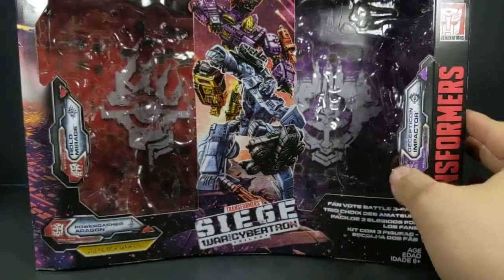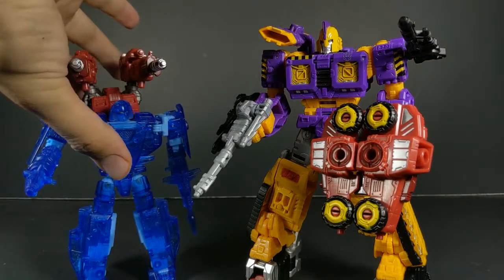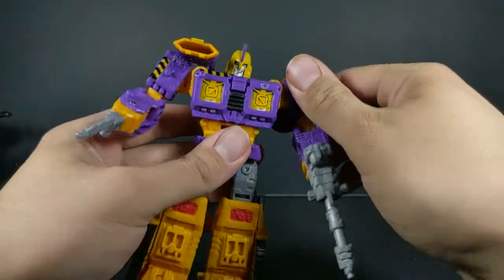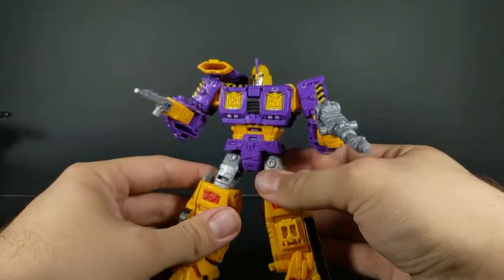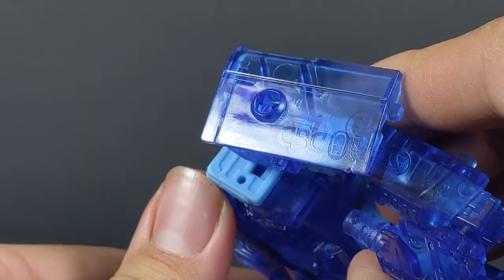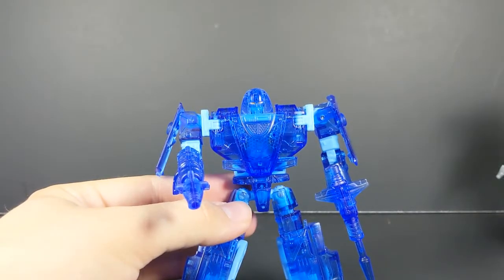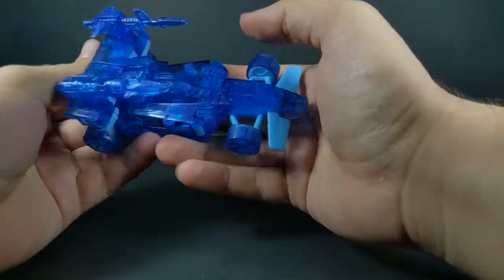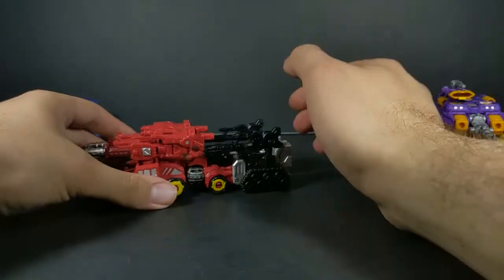Transformers War For Cybertron: Siege | Fan Vote Battle Pack: Mirage, Aragon & Decepticon Impactor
So here we have the Transformers War for Cybertron: Siege Fan Vote Battle Pack. It includes WFC S-55 Holo Mirage, S-56 Powerdasher Aragon, and S-57 Decepticon Impactor.

This set is awesome, Impactor definitely pulls off the IDW style with the new head sculpt and hazard/wasp stripes in certain areas. Mirage is great too hiding some easter eggs in the paint apps and using a G1 toy style head. Then there's Aragon. he completes the Powerdashers. There's not much to say about Aragon because there wasn't much to say or do about the Cog mold. He's okay but just that, okay. Not spectacular. Just okay and there's nothing wrong with that.